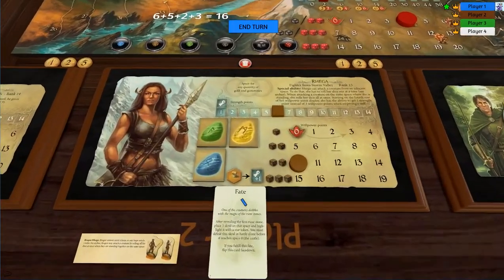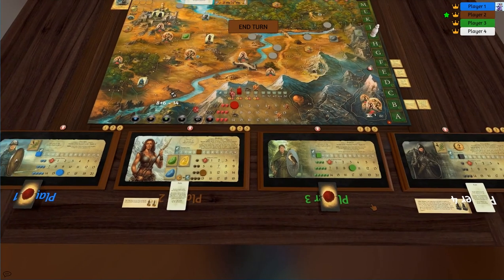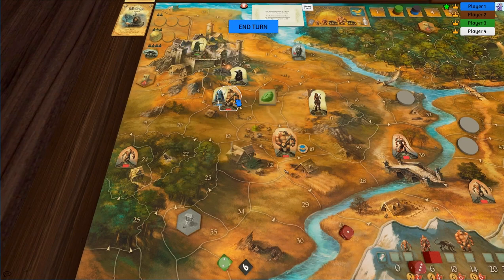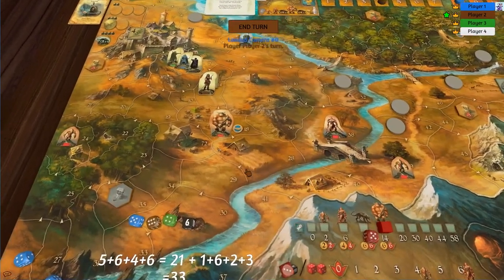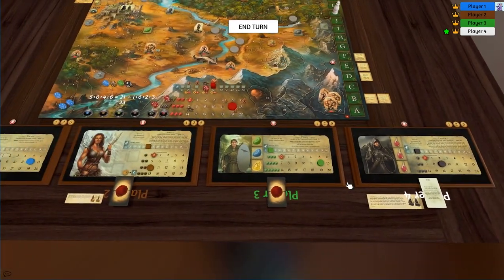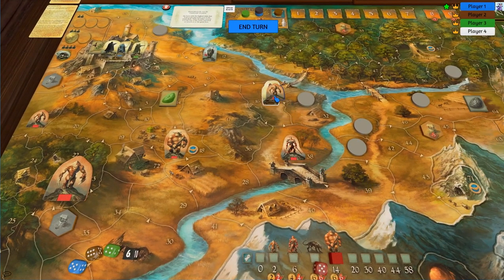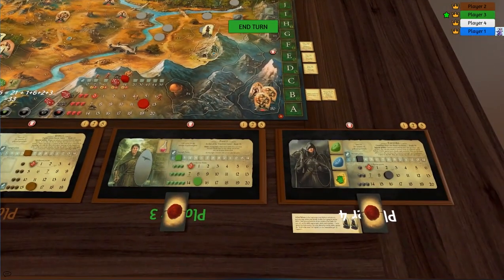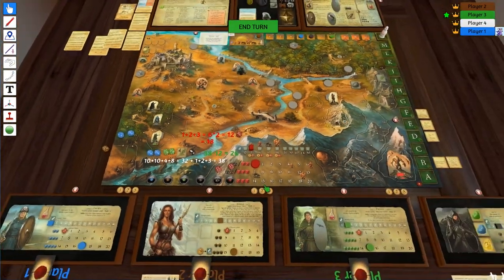03 - Legends of Andor - Legend 4 Darkness Descends) - Core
Tragic Table Top (My Physical Components Chan)
TubeTabels @ BGG (Guild of board game uTubers)